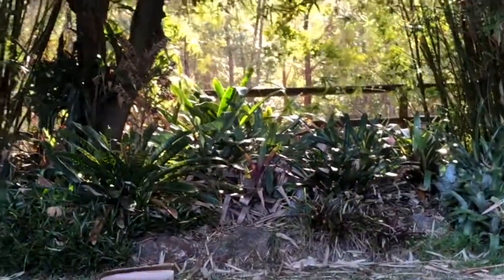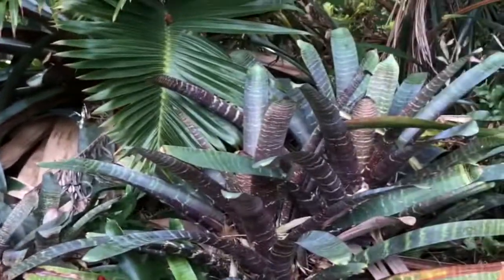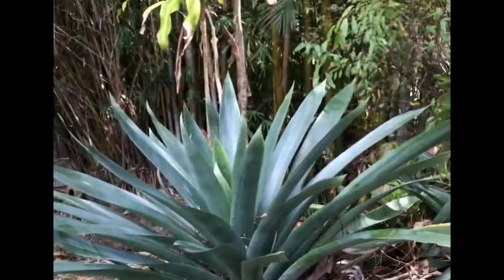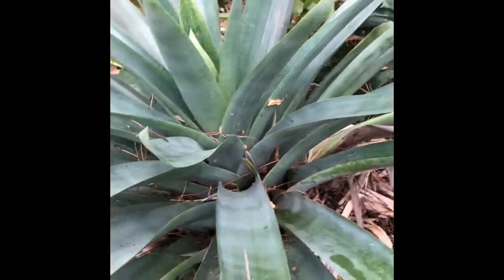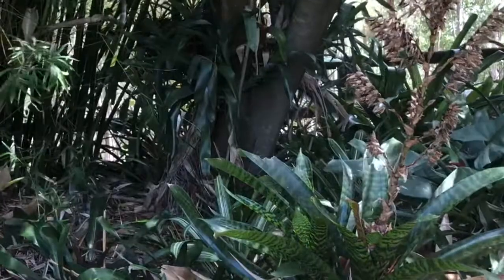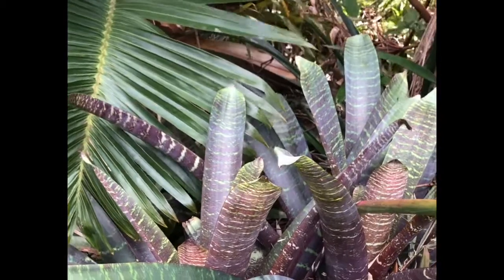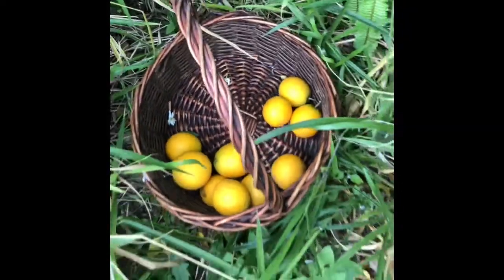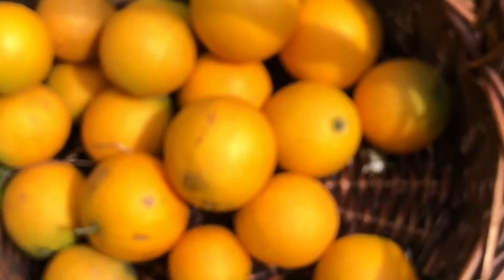fullscreen BROMELAD GROWING SPECIES & HYBRID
Bromeliad
Broms
Species
Hybrid
Vriesea
Alcantarea
Garden Harvest in Early Spring
Macadamia nut tree
Growing Bromeliad
Growing species
growing hybrid
Garden Bromeliads
GOLDIES
oRANGE
CITRUS
VRIESEA SPECKLES
VRIESEA GIGANTEA
VRIEASEA FOSTERIANA
HEIROGLYPHICA
VRIESEA HEIROGLYPHICA
BASKET BROMS
HANGING BASKETS
BURKES BACKYARD GOLDEN SHOVEL
bromeliad collecting
brom vlog
spring garden2020
Bamboo
Alcantarea flower
Growing Bromeliad Species and Hybrid history Spring 2020 Gardening vlog and info update .
A look at species and hybrid Broms Vriesea , Alcantarea plus Fruit and nut tree chit chat .
Getting to know your Broms and More on  Garden History . Multi Gardens Resort Style Gardens and Spring Harvest and wait more flowers coming . Busy Bee Gardening in September year of the covid . Bamboo and Plants with Bromeliad in subtropical conditions . Find out more on climate and above sea level Garden with multi garden rooms . Learn some of the names in the Garden such as Vriesea Rockery and Bamboo Corner .